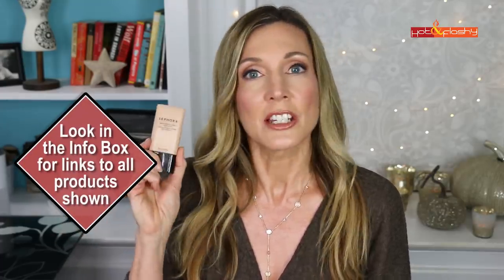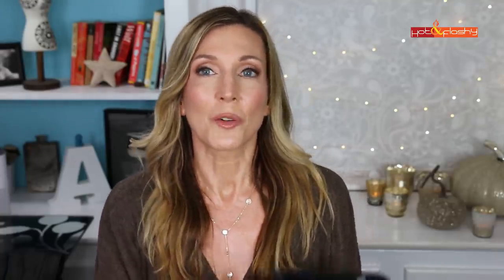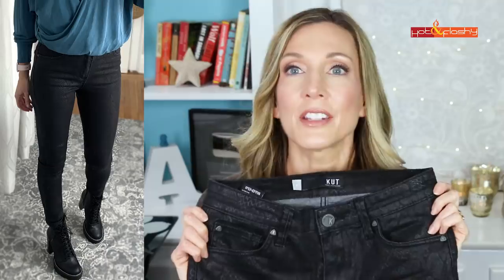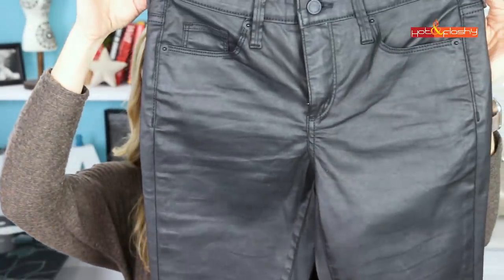Faves + Fails | Shiseido, Thrive, NeuLash, Versed Skincare | October 2019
Shopping Links:
FAVES

Maybelline Dream Urban Cover (Ulta), (Amazon), (Walmart)

Charlotte Tilbury Legendary Lashes Volume 2 (Sephora), (Nordstrom)

Tarte Sex Kitten Liner (Ulta), (Sephora)

MAC 221 Mini Tapered Blending Brush (Nordstrom), (Macy’s)

Cooluli Mini Fridge (Amazon), (Walmart)

Olay Regenerist Night Recovery Cream (Ulta), (Walmart)

eSalon Get your first custom hair color for only $10!

Lancome Maquicomplet Concealer in 220 Buff (Ulta), (Nordstrom), (Sephora)
Anastasia Powder Bronzer in Rosewood (Ulta), (Sephora), (Nordstrom)
Dior 5 Couleurs Eyeshadow Palette in 647 Undress or 757 Dream (Nordstrom), (Sephora)
Marc Jacobs Highliner Gel Eye Crayon in (Iron)y Matte In The Buff Th(ink)
Urban Decay Double Down Brow Putty in Taupe Trap (Ulta), (Sephora), (Nordstrom)
Urban Decay Brow Finish in Ozone (Ulta), (Sephora), (Nordstrom)
Hourglass Confession Lipstick in I Want (Sephora), (Nordstrom)

Nail Polish: OPI “Don’t Bossa Nova Me Around”